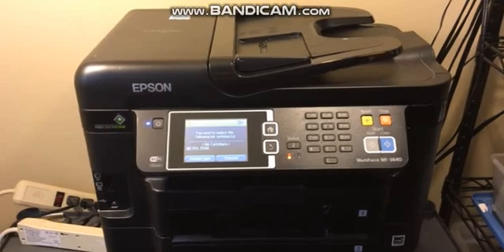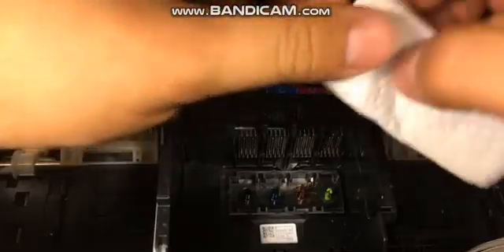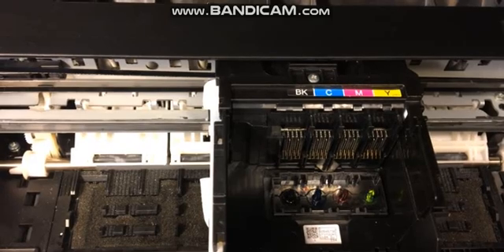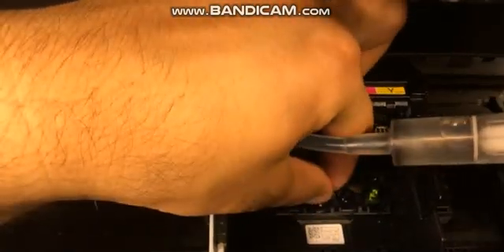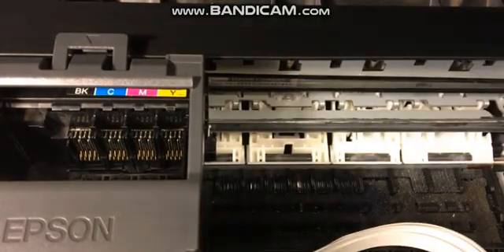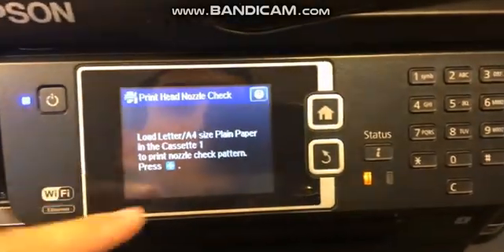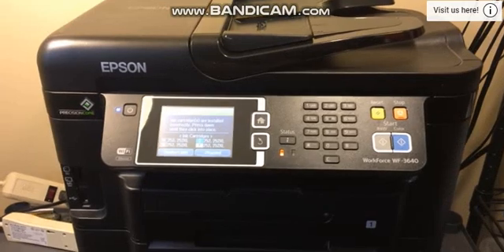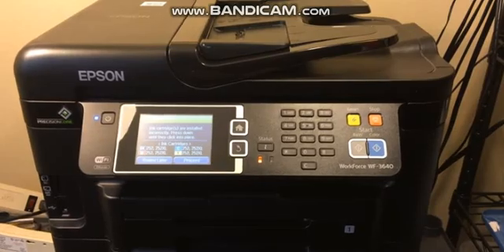How To Fix Epson Workforce WF 3620 Printer Error Code 0x97? ( EPSON Toll-Free)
How To Fix Epson Workforce WF 3620 Printer Error Code 0x97, If you still not able to fix the issue call epson Now (Toll-Free)

⬇️Epson Printhead Cleaning Kit
⬇️Epson 252 Ink
⬇️Epson WF-3640